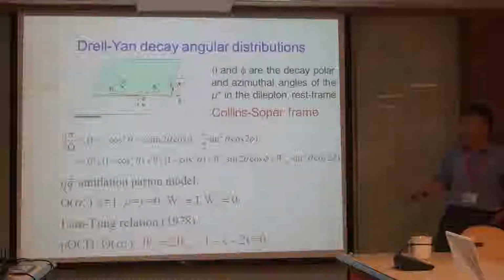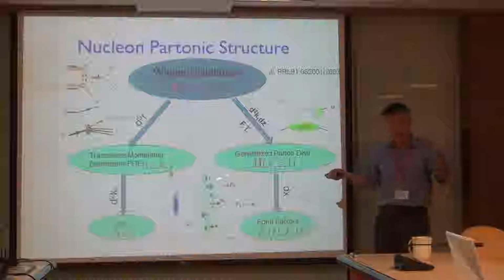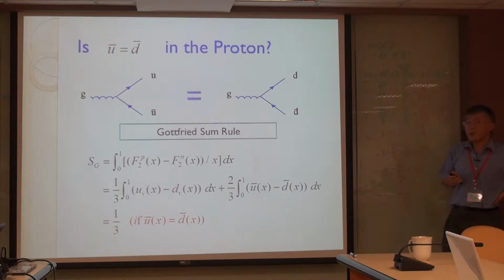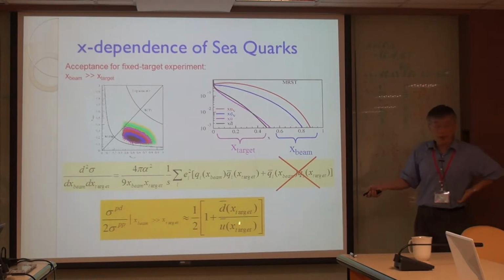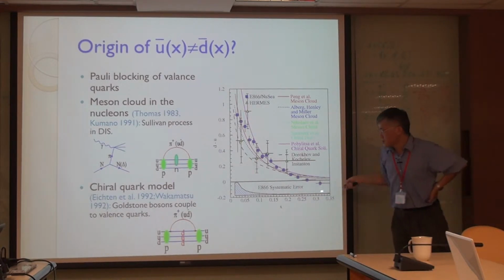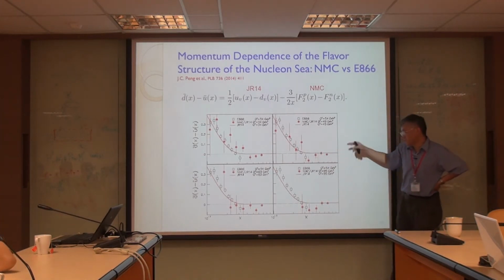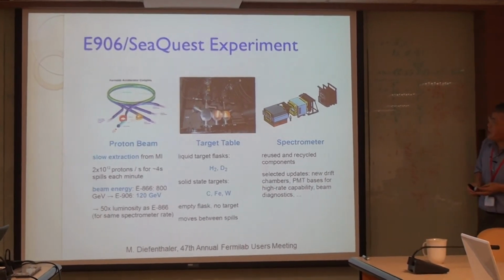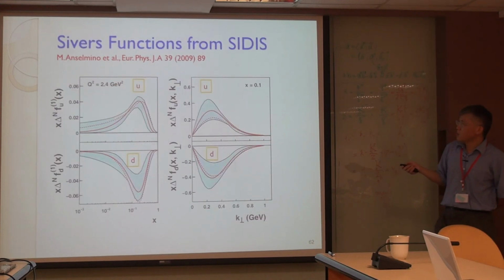Wen-Chen Chang, Drell-Yan Experiments for determining PDF and TMD Part II